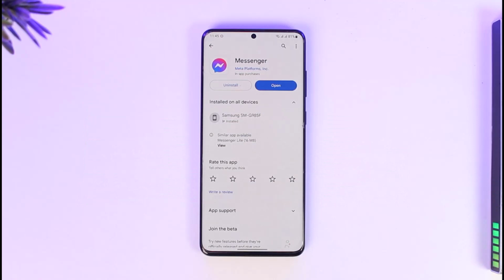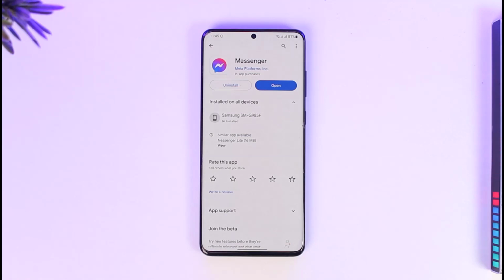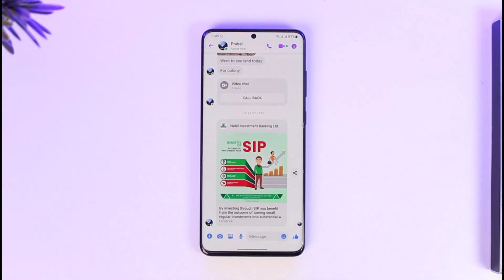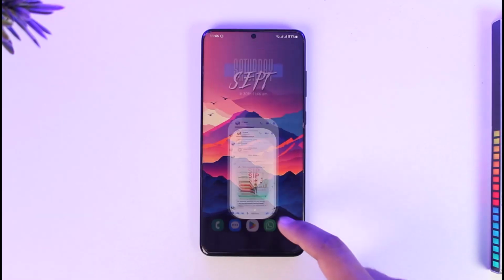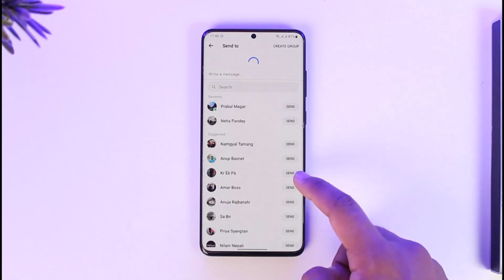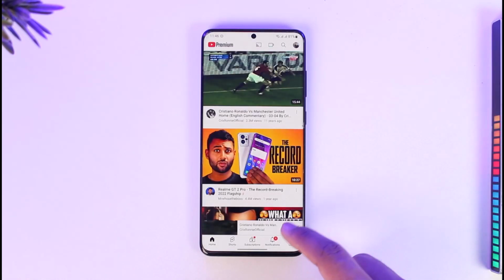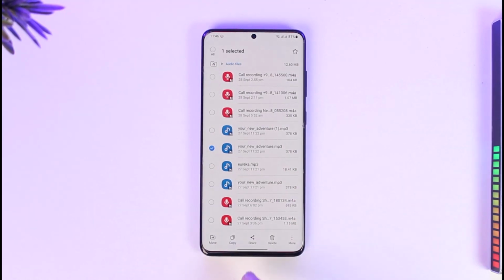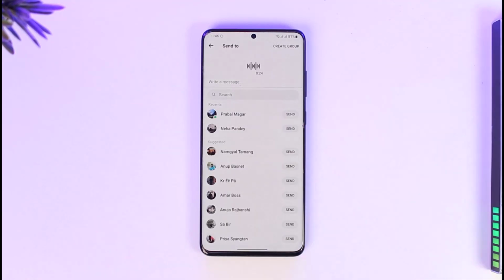How To Send Music In Messenger !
In this tutorial video, I am simply going to show you how you can send music in Messenger.

~Chapters:
0:00 Introduction
0:15 General Info
0:35 Send Music
1:19 Conclusion